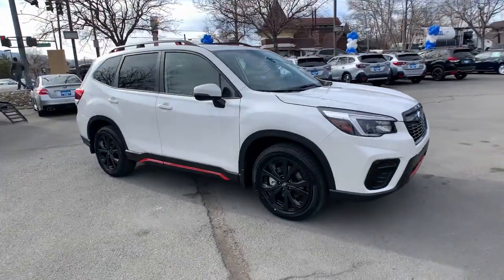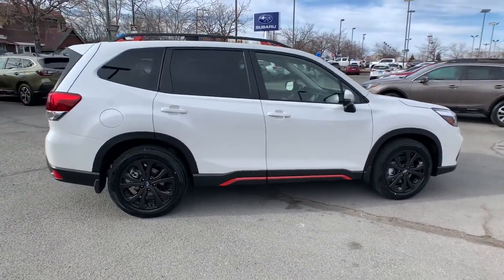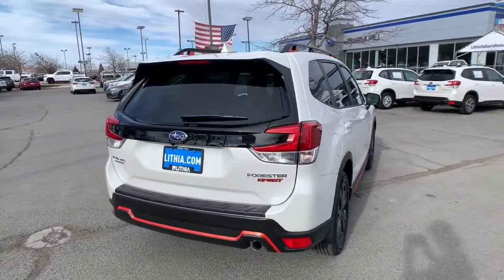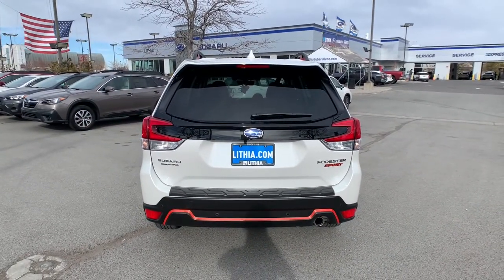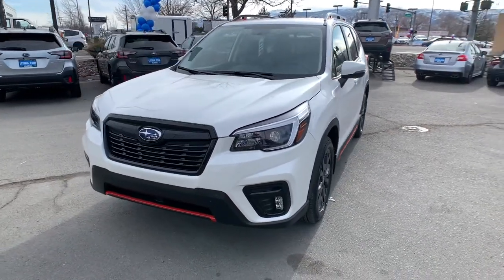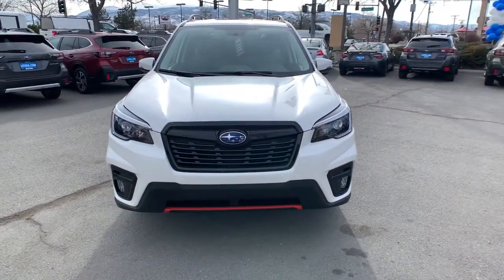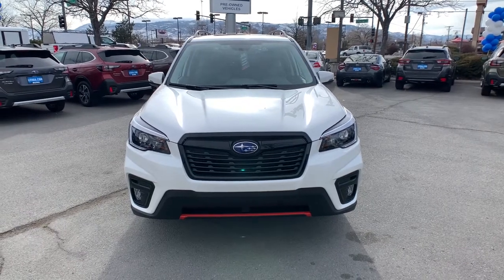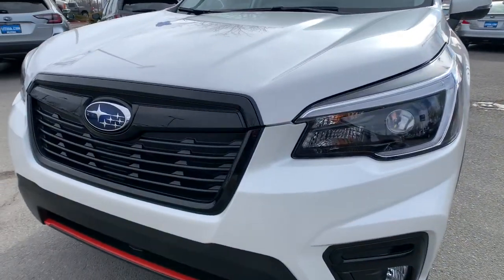2021 Subaru Forester Northern Nevada, Reno, Lake Tahoe, Carson City, Roseville, NV MH498373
White New 2021 Subaru Forester available at Lithia Subaru of Reno in Northern Nevada. Servicing the Reno, Lake Tahoe, Carson City, and Roseville, NV area.
2021 Subaru Forester Sport CVT - Stock#: MH498373 - VIN#: JF2SKARC7MH498373

Heated Seats Moonroof Onboard Communications System Remote Engine Start Panoramic Roof All Wheel Drive Aluminum Wheels Back-Up Camera iPod/MP3 Input CD Player. Sport trim. FUEL EFFICIENT 33 MPG Hwy/26 MPG City! SEE MORE! KEY FEATURES INCLUDE: Sunroof Panoramic Roof All Wheel Drive Heated Driver Seat Back-Up Camera Satellite Radio iPod/MP3 Input CD Player Onboard Communications System Aluminum Wheels Remote Engine Start Apple CarPlay WiFi Hotspot Brake Actuated Limited Slip Differential Lane Keeping Assist Rear Spoiler MP3 Player Keyless Entry Privacy Glass Steering Wheel Controls. EXPERTS ARE SAYING: Great Gas Mileage: 33 MPG Hwy. OUR OFFERINGS: At Lithia Reno Subaru youll get a great vehicle at a great price with the experience and dedication of our team behind you throughout the purchasing process and the duration of your ownership of your Subaru automobile. Our service to you does not end at the sale. Call us anytime with questions. Our entire team at Lithia Reno Subaru is here to help. If youre looking to purchase from a dealership dedicated to its customers come by Lithia Reno Subaru and experience our service for yourself! Price does not include $449 Dealer doc fee taxes and license fees. Price contains all applicable dealer incentives and non-limited factory rebates. You may qualify for additional rebates; see dealer for details.